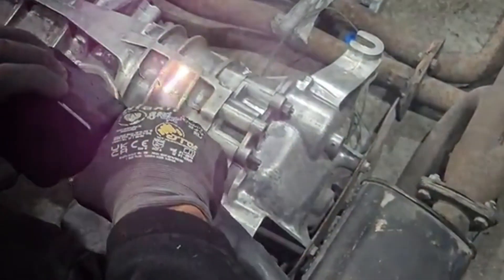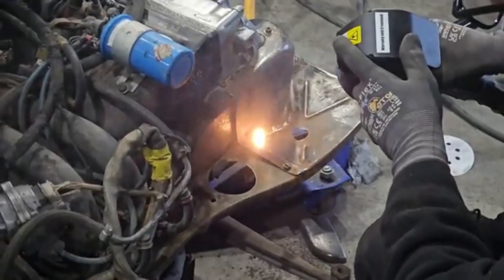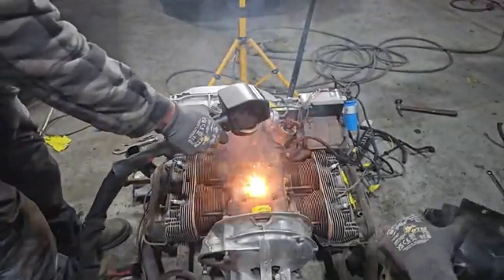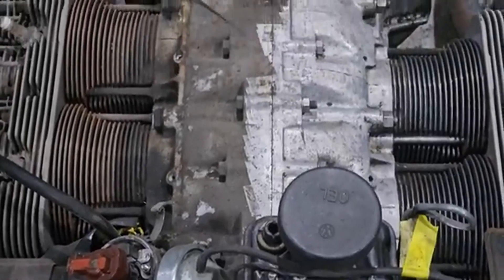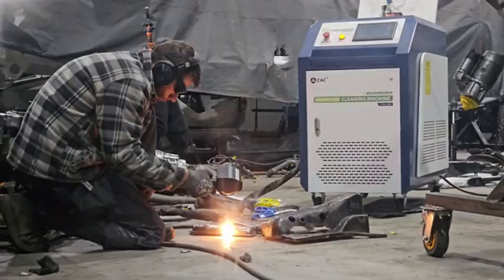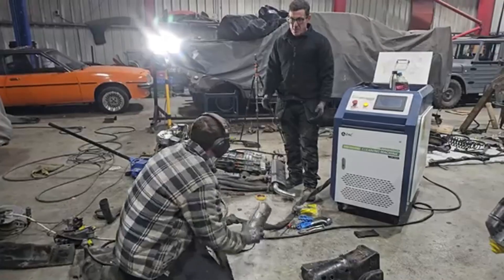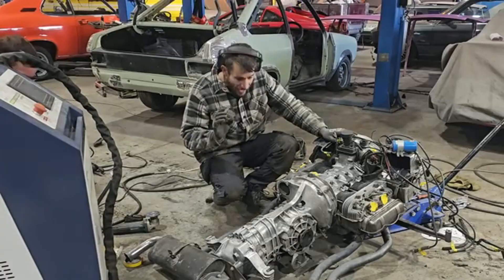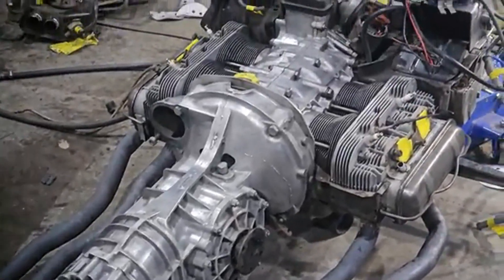Powerful 300W Pulse Laser Cleaner: Reviving the Porsche 914 Engine with Precision - ZAC Laser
The video provided by ZAC Laser influencer - Yorkshire Car Restoration.

In this video, we showcase the efficiency of a 300W pulse laser cleaner as we demonstrate the meticulous process of cleaning the engine of a vintage Porsche 914. Using our portable laser cleaning machine, we effectively remove decades of grime and buildup, highlighting the advantages of laser cleaning technology.

Join us as we delve into the capabilities of this advanced cleaning method, ensuring a spotless finish without the use of harsh chemicals. Witness how the pulse laser cleaner not only restores the engine's beauty but also preserves its integrity.